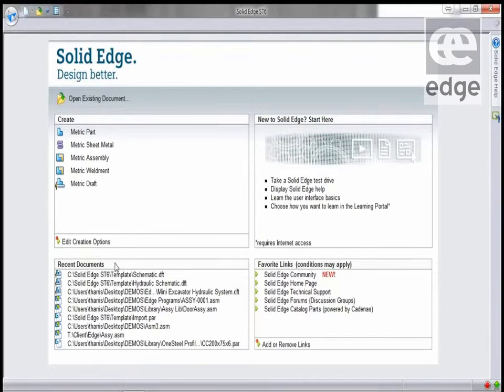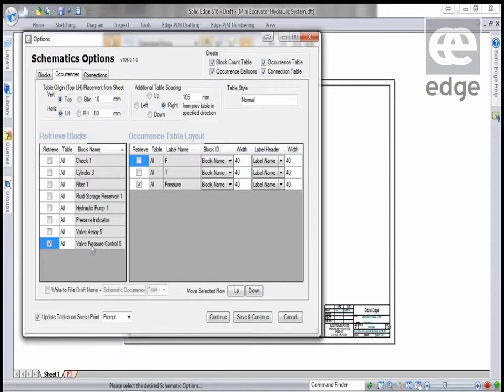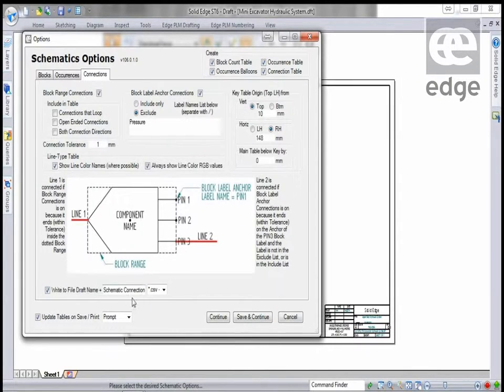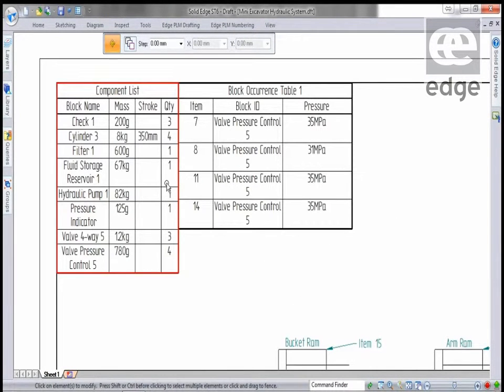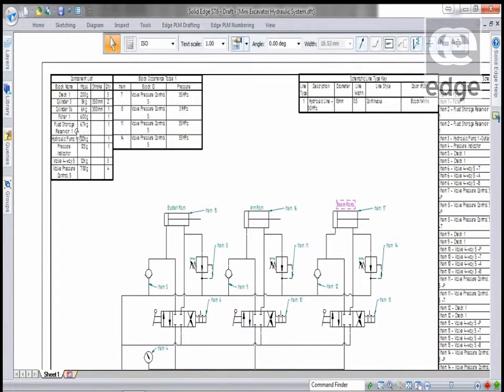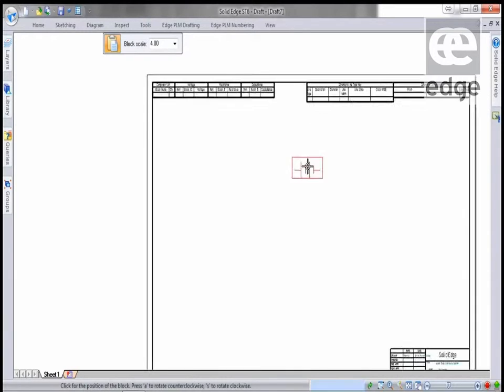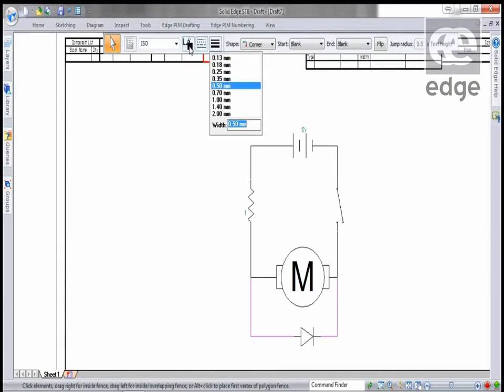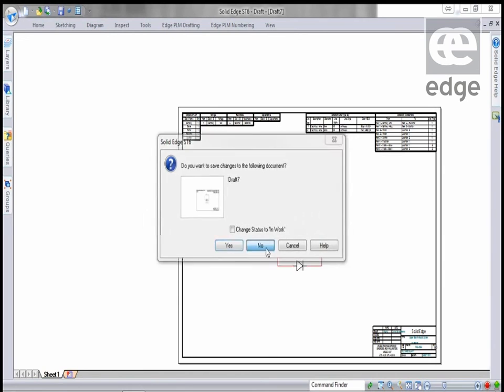Solid Edge - EDGE plm Schematic Extender